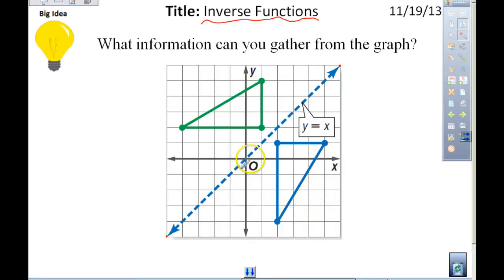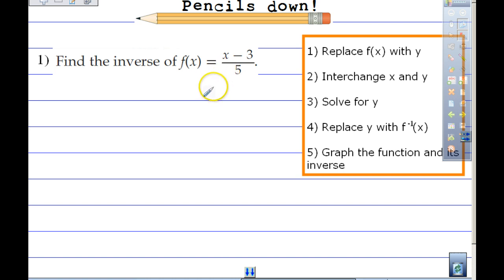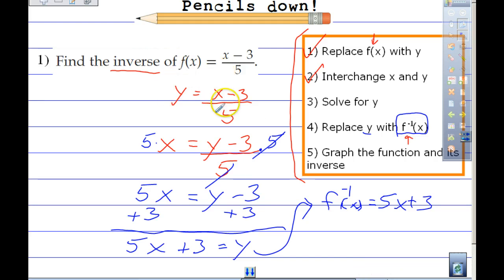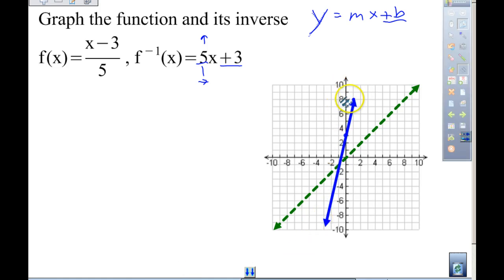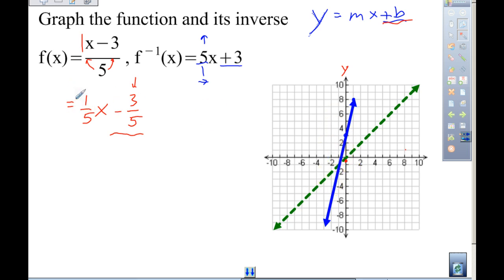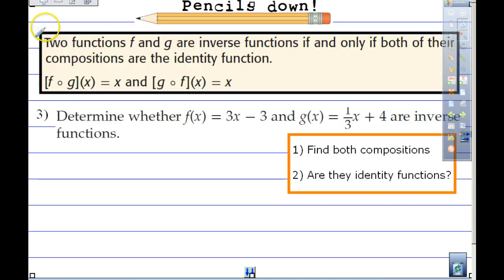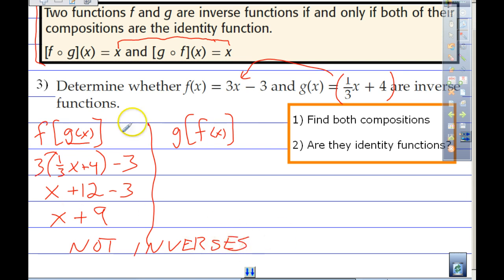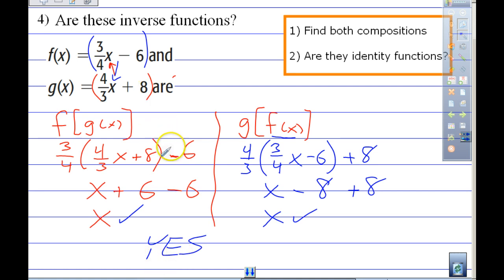2013.11.19 Inverse Functions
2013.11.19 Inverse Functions